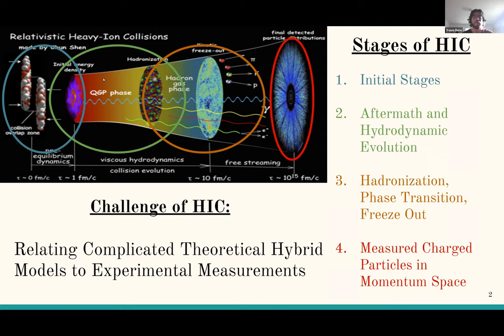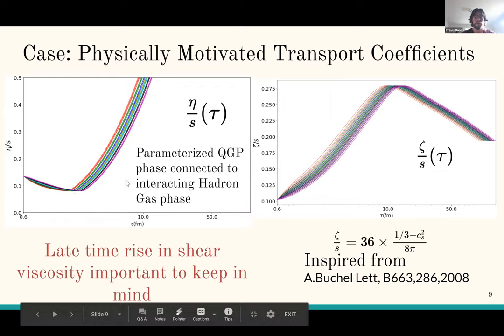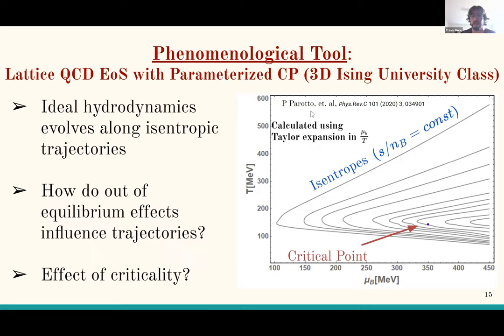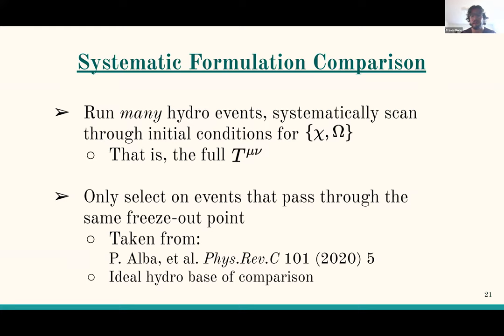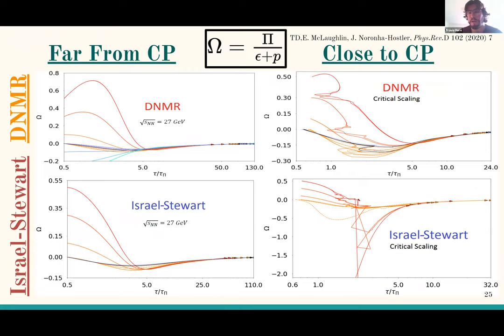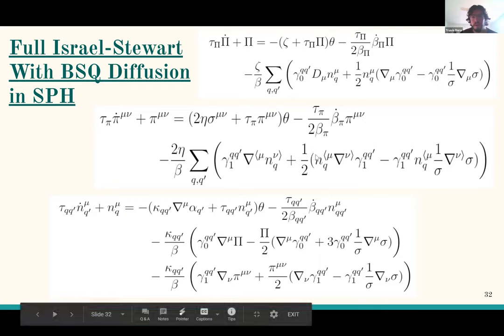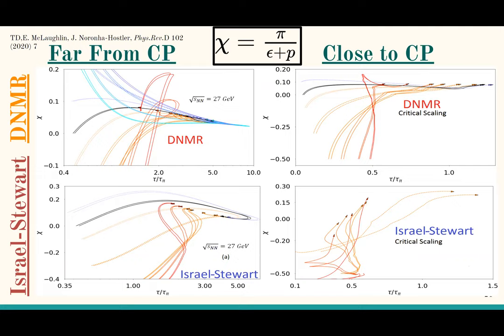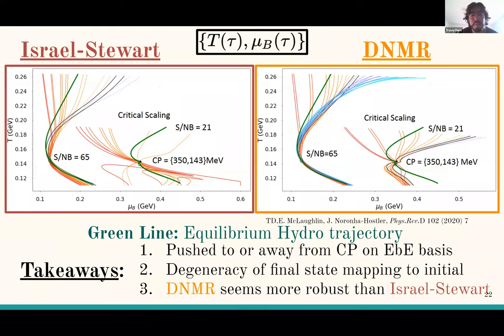Far-From-Equilibrium Initial Conditions and the Search for the QCD Critical Point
Talk by Travis Dore